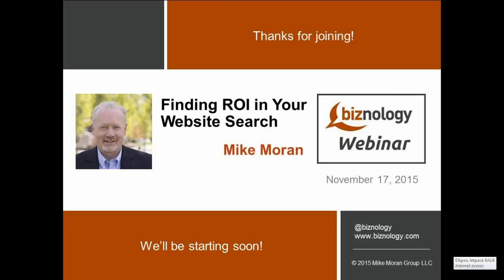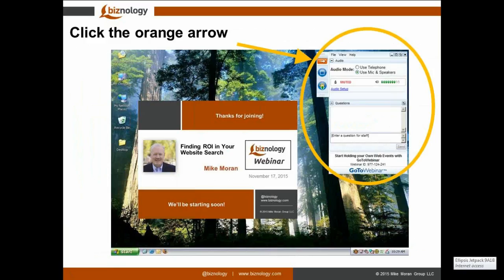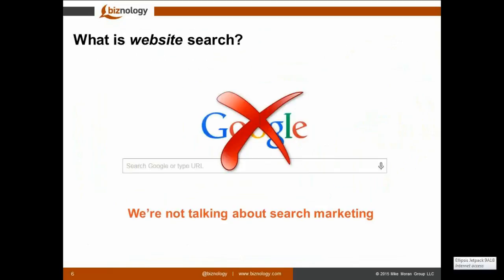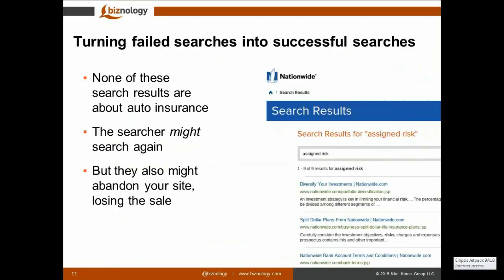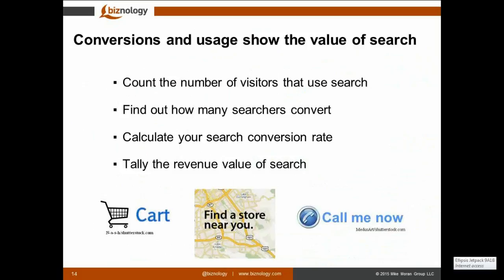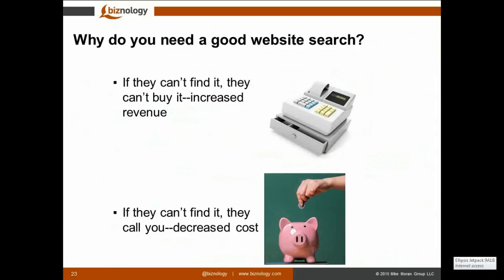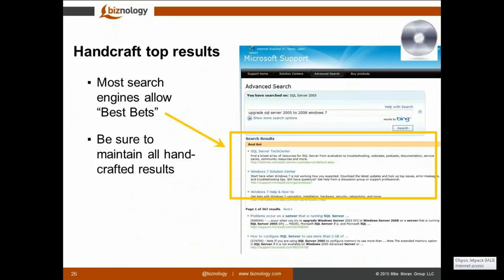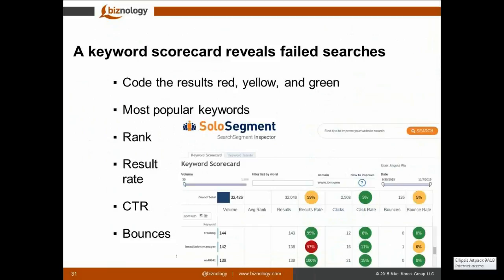Finding ROI in Your Website Search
You all spend time and money ensuring your content is optimized for Google to find you to send qualified visitors to your website. Many of you also pay Google for paid search ads to do the same thing. So, why is it that your website search facility is run by your IT group? And when your customers type some words into your website's search box, why can't they find what they are looking for?

Yes, there's technology involved, but marketers must own the messages displayed on their website--even ones shown by their search engine. If you're stumped about where you would even start to improve your website search results, this is the place to start.

We'll explain how you know how big your problem is and the simple steps you can take to start correcting it right away. Whether the problem is your content or the search engine itself, you can do what is needed to begin converting visitors that are today walking away empty-handed. Remember, visitors who take the time to search on your site are more likely to buy than ones who give up more easily.

In this free 30-minute Biznology® webinar, you'll learn why search is broken, what steps you need to take, and how to persuade the people you work with to begin taking those steps. Don't settle for disappointing the visitors most interested in what you sell. Learn how to improve the ROI of your website search.

Mike Moran is the founder of Biznology, a well-known expert in all things digital marketing, and a senior strategist at Converseon, a leading social consultancy. Mike is the co-author of Search Engine Marketing, Inc. (now in its Third edition), and the sole author of Do It Wrong Quickly. Mike is a veteran of IBM, managing groups in IBM.com for eight years, and retiring from IBM in 2008 as a Distinguished Engineer.